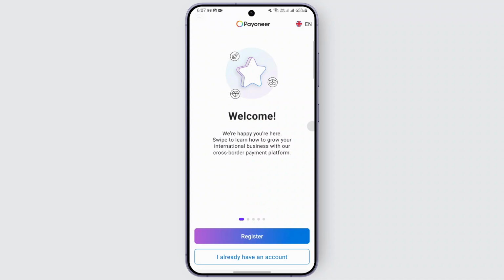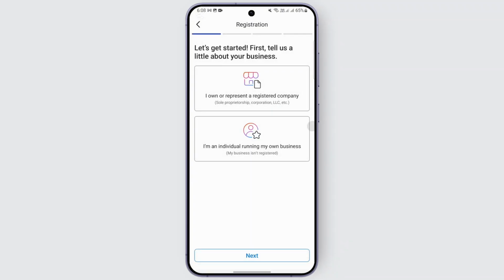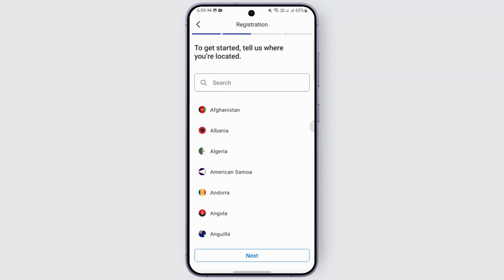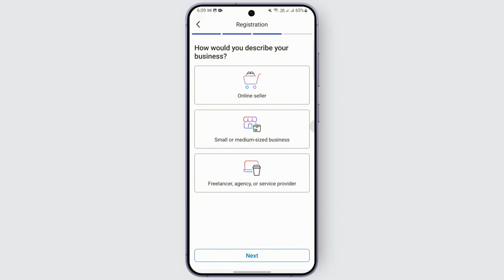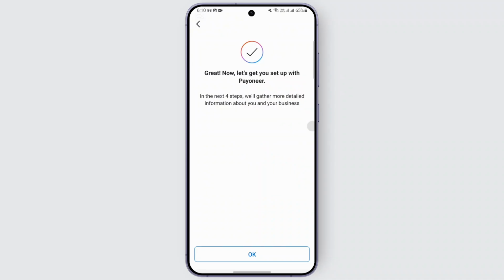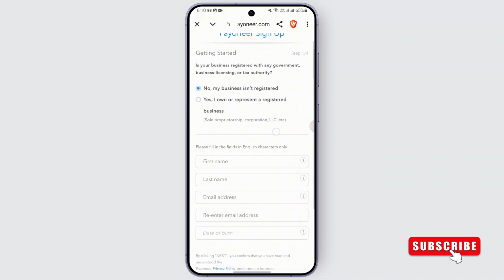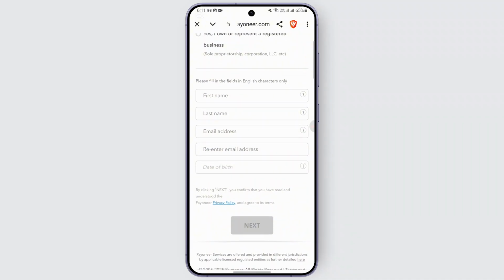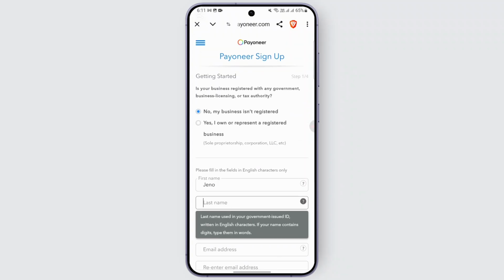How to Create and Setup Payoneer Account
Learn how to easily create and set up a Payoneer account in this step-by-step tutorial. Whether you're new to Payoneer or need help navigating the setup process, this video has you covered!

In this video, you'll discover how to create a Payoneer account, set up your profile, and start using your account effectively. Get ready to manage your online payments with ease.

0:20 Step 1: Creating Your Payoneer Account
0:45 Step 2: Setting Up Your Payoneer Account